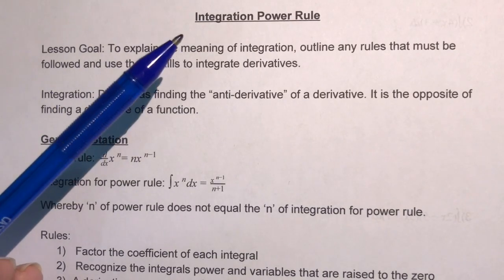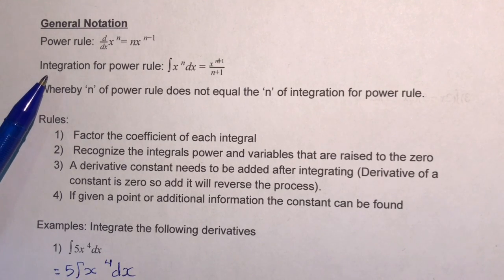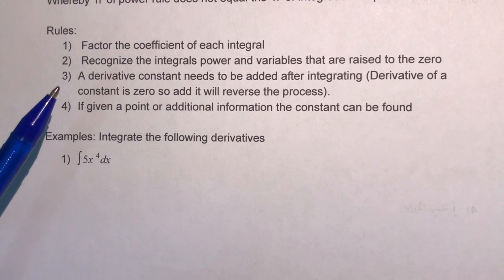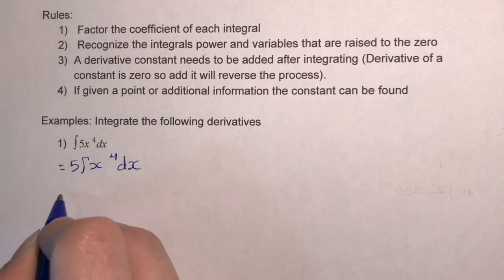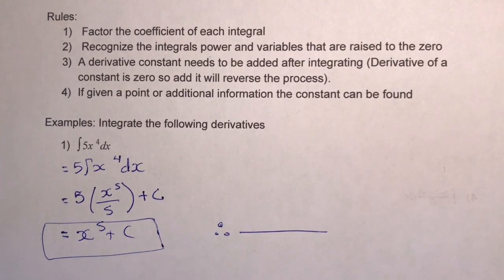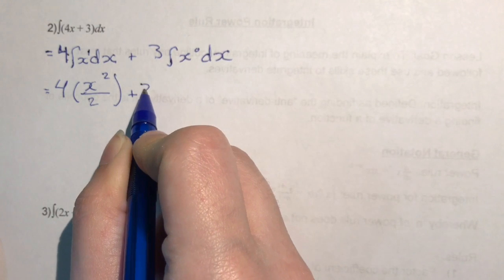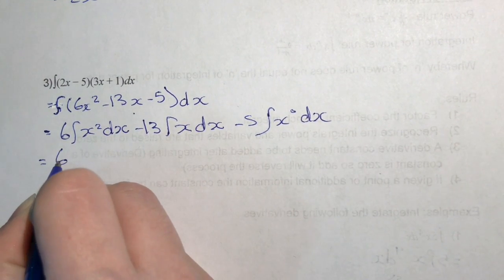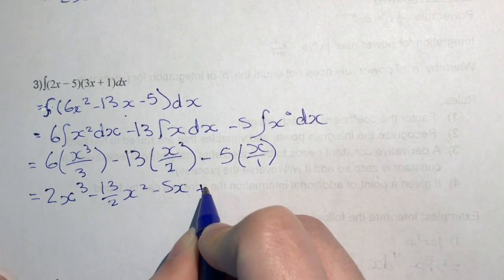Intergration Power Rule Lesson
MVC4U, Intergration Power Rule Lesson